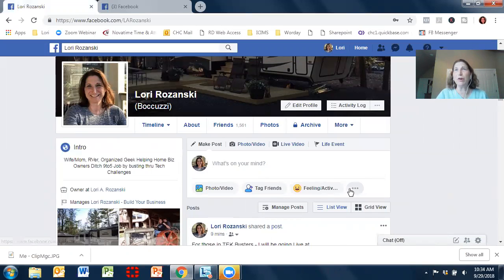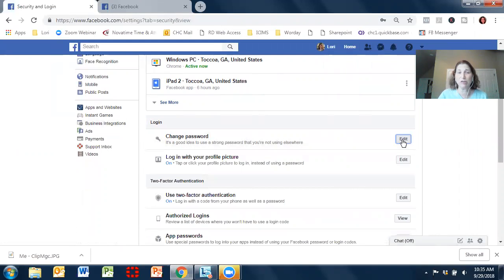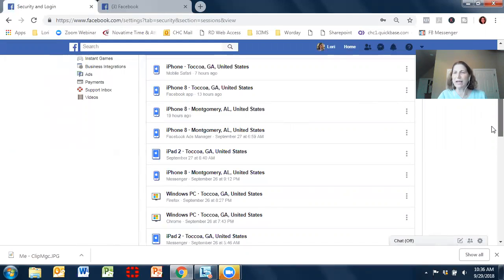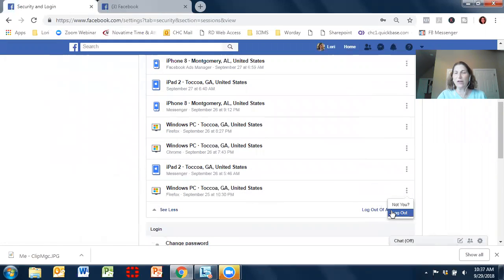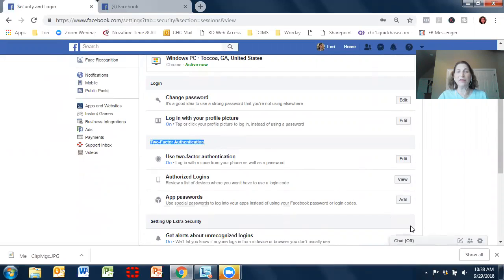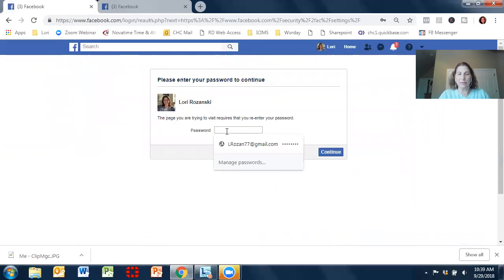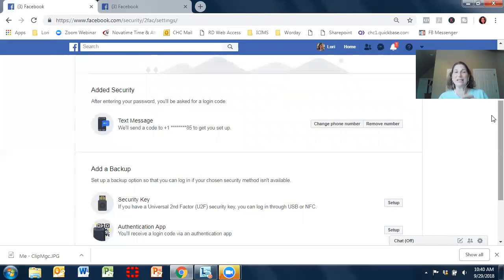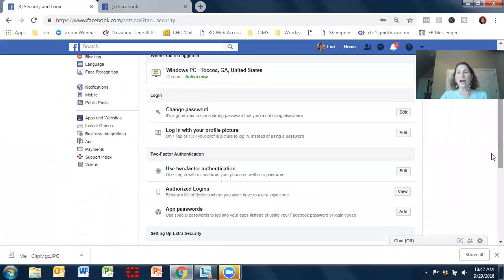3 Ways to Keeping Your Facebook Account More Secure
3 Ways to Keep Your Facebook Account More Secure

With the recent Facebook Hack, they predicted over
50 Million people were affected.

While Facebook forced people to log off, some may be asking if that was really enough

This video provides 3 ways to Keep your Facebook Account More Secure